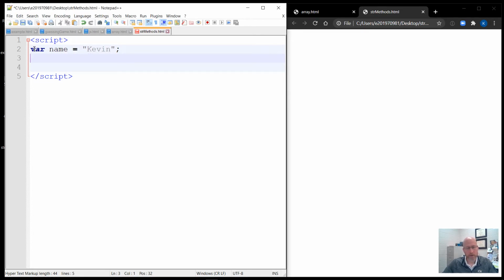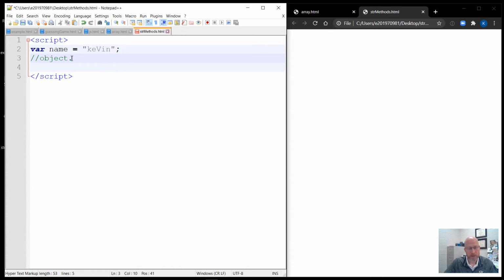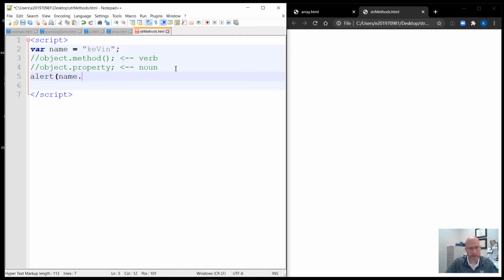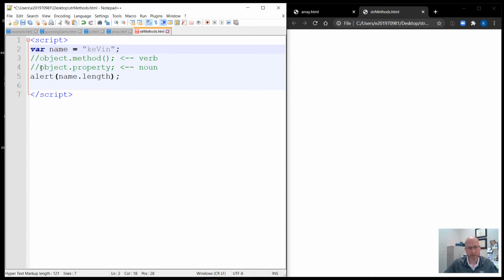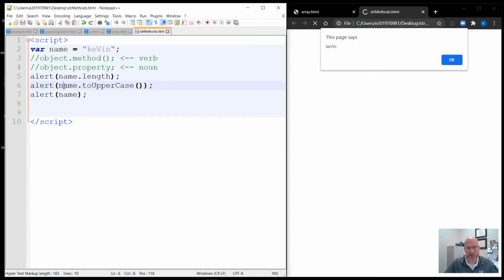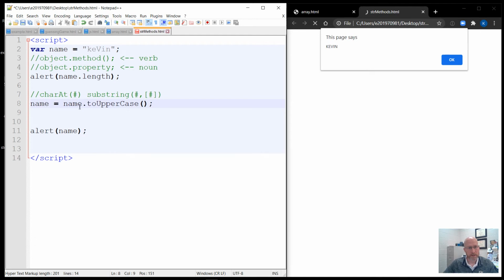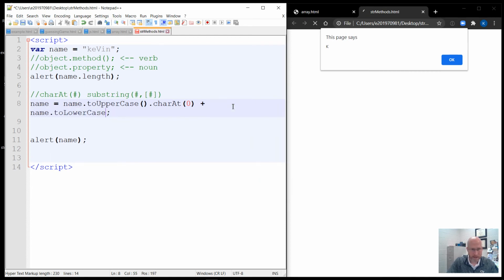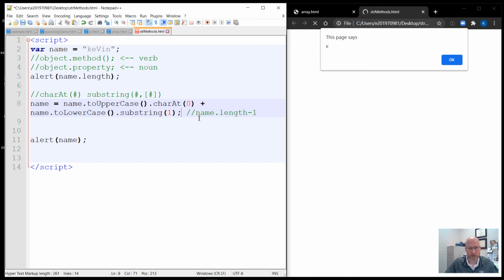JavaScript | String Methods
An introduction to String methods programming concepts using JavaScript.